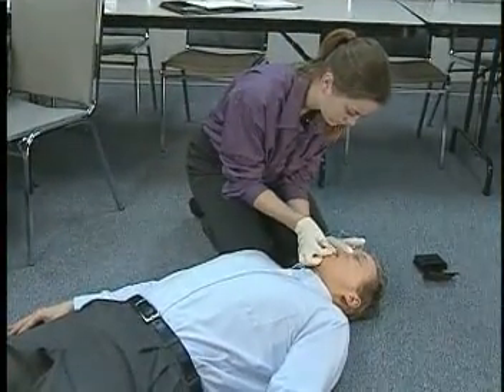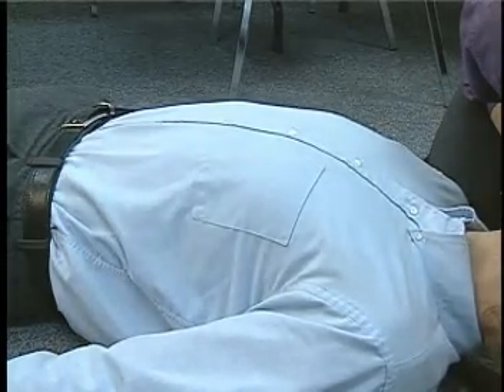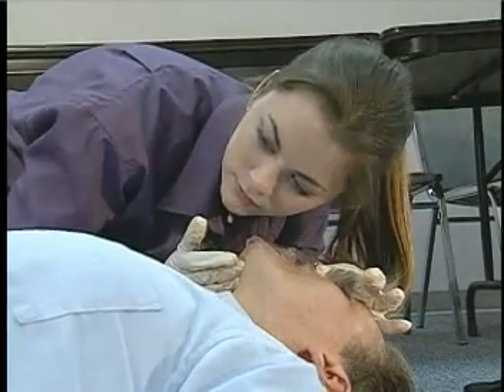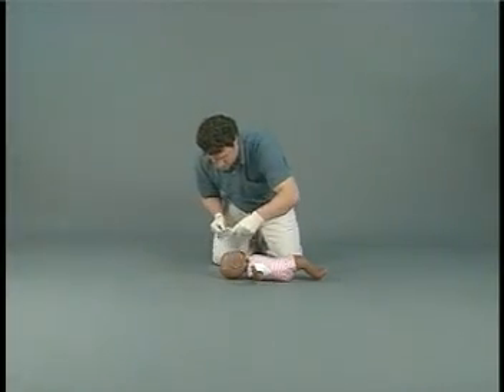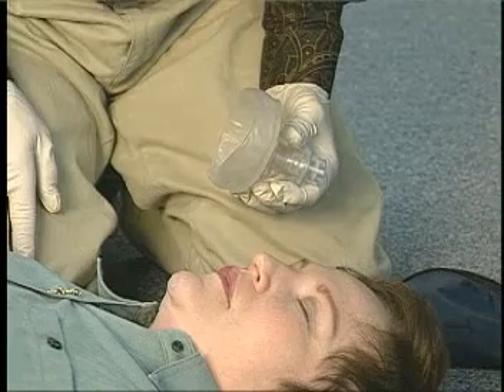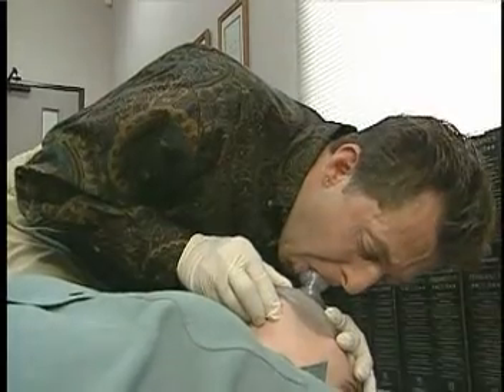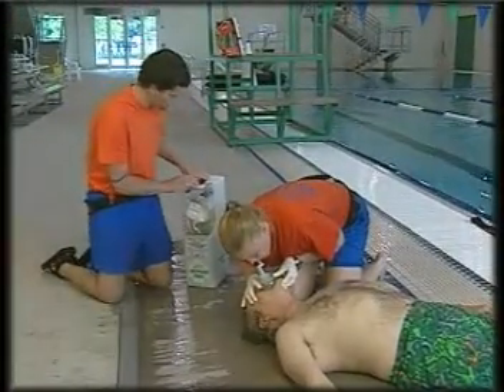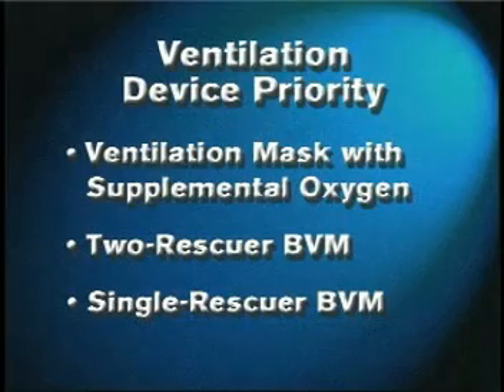CPR Ventilations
Taken from a training video on CPR.